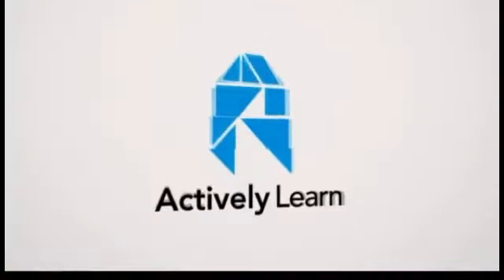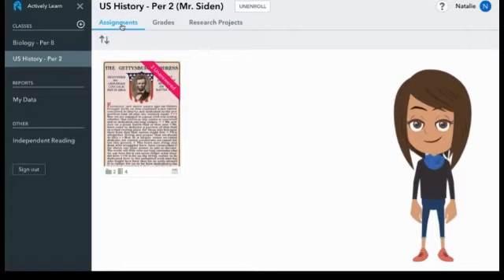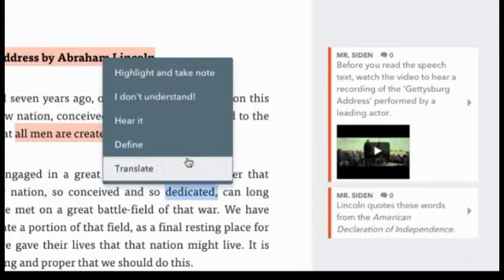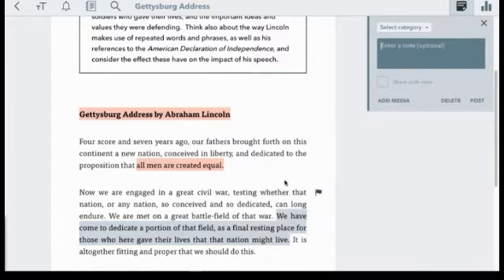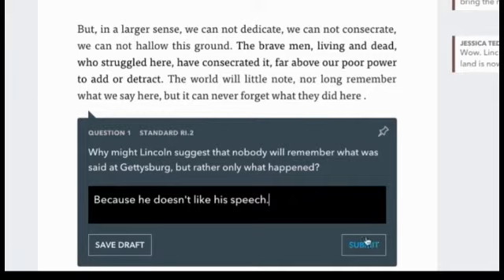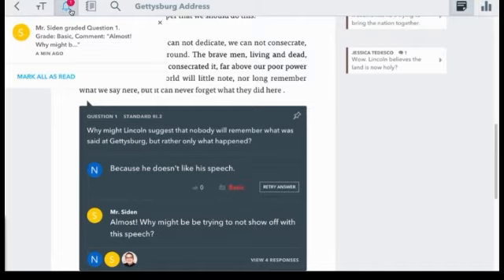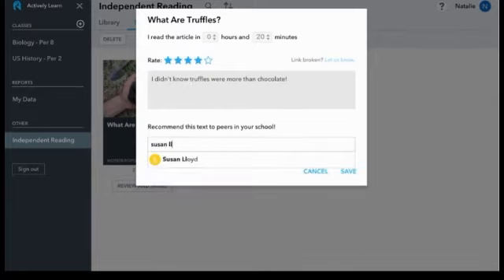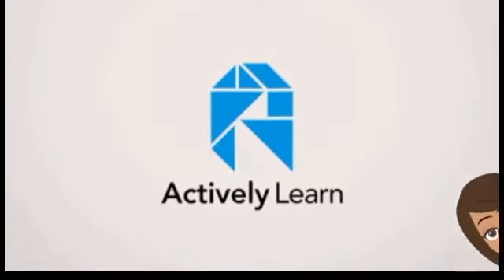Tech Talk Actively Learn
Integrating technology into the classroom for increase in reading comprehension and long-term learning